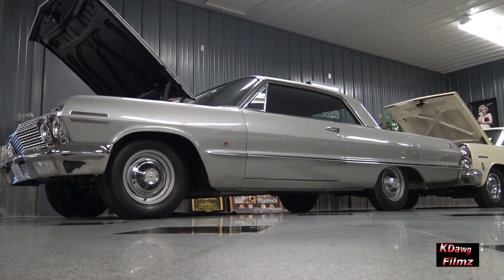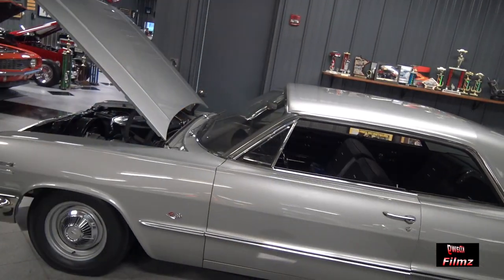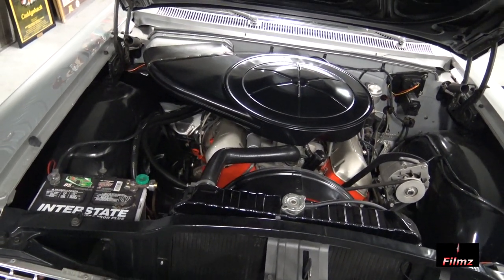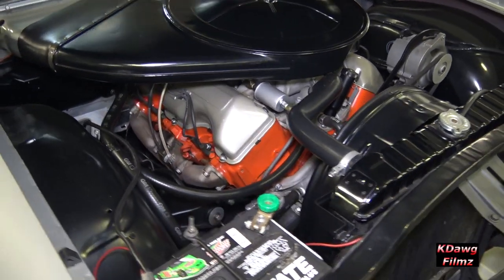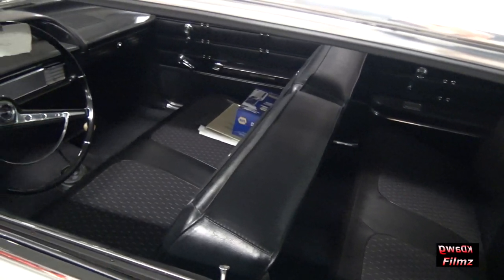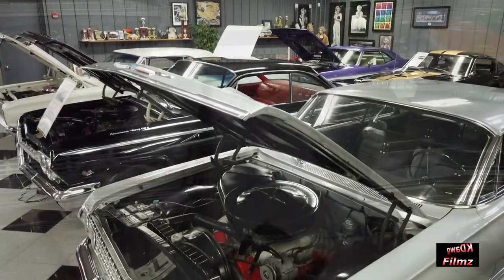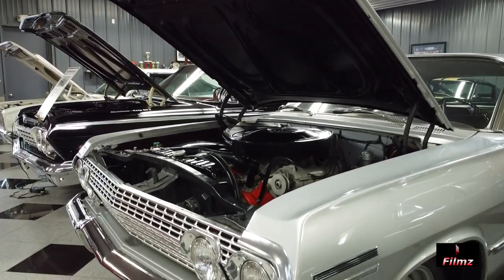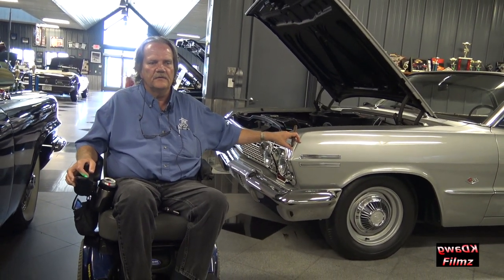1963 Impala Z11 from the Bob Marvin Collection at “The Shed” in Warroad, MN.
Just prior to GM announcing its ban on factory racing in early 1963, the Z11 program was destined to become an option of legendary status.

Z11-equipped Impalas numbered a mere 50 units, and featured many weight reducing components and deletions. For instance, the radio and front sway bar were history. Since it was to be a race car, items like sound deadener, a radio, and a heater were also left on the assembly line. Only the small, round stalk shifter and Delco electric tachometer were standard. Front end components were made of aluminum, including the hood, fenders, front and rear bumpers, brackets and braces, grille brackets, a two-piece fan shroud, the grille filler panel and hood support catch replaced standard production steel parts. With these, the car tipped the scales at nearly three hundred pounds less than an equivalent 409-powered production line Impala.

The highlight of the option was the highest-performing W-series engine ever released – the 430HP 409 cubic-inch engine. This particular engine was exclusive to the Z11, and featured dual four-barrel carburetors, unique heads and camshaft, a 13.5:1 compression ratio, an all-forged reciprocating assembly, and a very special cowl induction “cold air” system